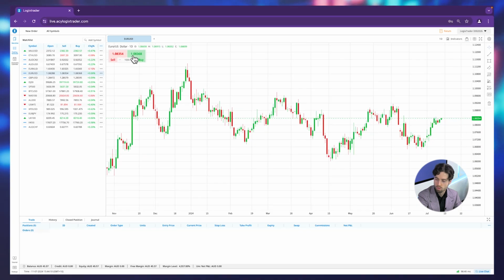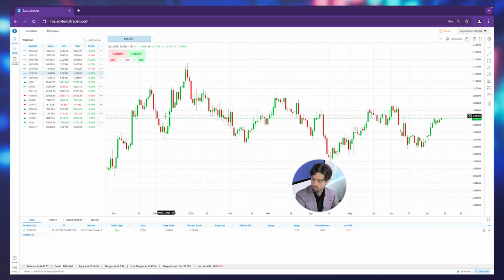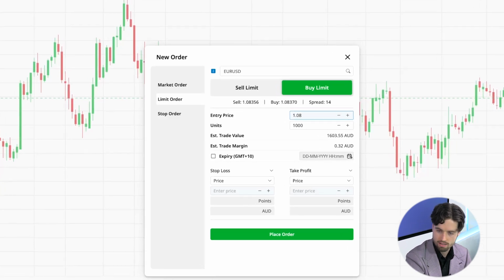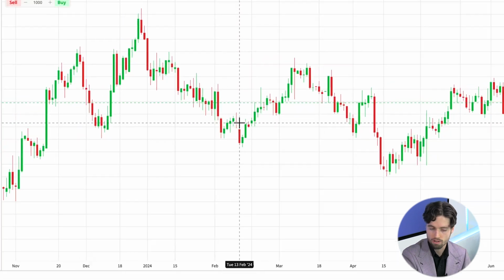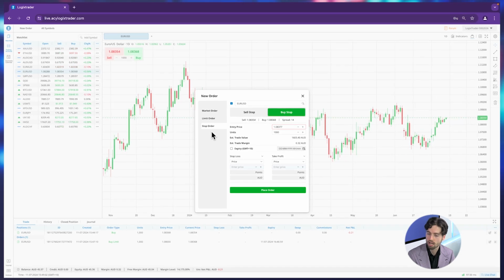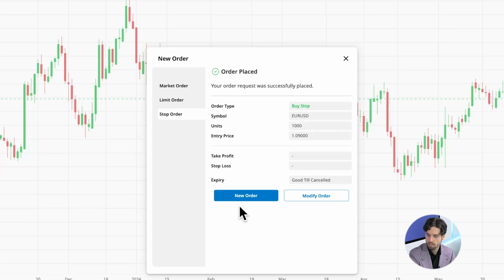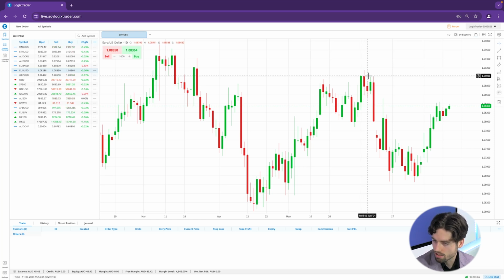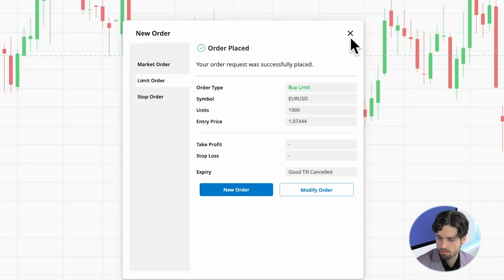How to Perform a Market Order, Limit Order or a Stop Order on the ACY Trading Platform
Mastering LogixTrader Order Types is crucial for any forex trader looking to optimise their trading strategy on the LogixTrader platform. In this video, we will break down the key order types—Market Orders, Limit Orders, Stop Loss Orders, and Take Profit Orders—to help you navigate and utilise these features effectively.

Market Orders
A Market Order is an instruction to buy or sell immediately at the current market price. This type of order guarantees execution but not the price, which can fluctuate.
Key Points:
Execution: Immediate at the current market price.
Use Case: Ideal for entering or exiting the market quickly.

Limit Orders
A Limit Order is set to execute at a specified price or better. This type of order ensures the price but does not guarantee execution.
Key Points:
Execution: Only at the specified price or better.
Use Case: Useful for buying below the market price or selling above it.

Stop Loss Orders are designed to limit an investor's loss on a position by triggering a sale when the market price reaches a certain level.

Key Points:
Execution: Triggers when a specified price is reached, converting into a market order.
Use Case: Helps manage risk by capping potential losses.

Take Profit Orders
A Take Profit Order allows traders to lock in profits by automatically selling a position when it reaches a predetermined price level.
Key Points:
Execution: Triggers at a specified profit level.
Use Case: Secures profits by selling a position at a target price.

Conclusion
Understanding and utilising the various order types on LogixTrader can significantly enhance your trading strategy. By mastering Market Orders, Limit Orders, Stop Loss Orders, and Take Profit Orders, you can manage your trades more effectively and minimise risks. Start leveraging these tools to gain better control over your forex trading journey with LogixTrader.

Take control of your forex trading journey by signing up for a LogixTrader Trading Account today.

Phone:
Australia